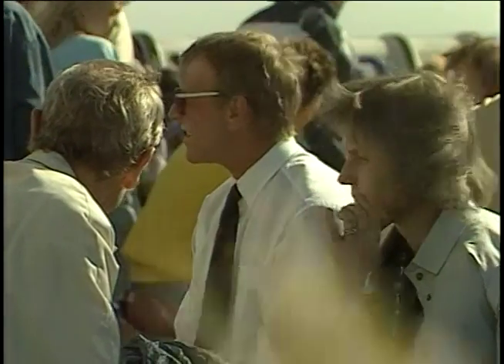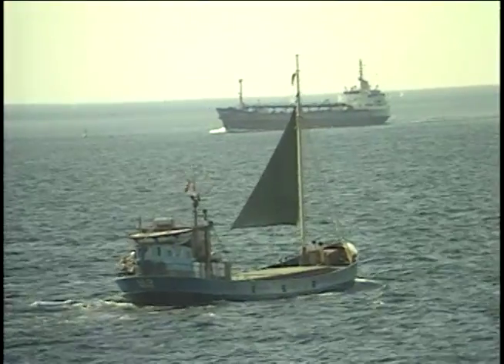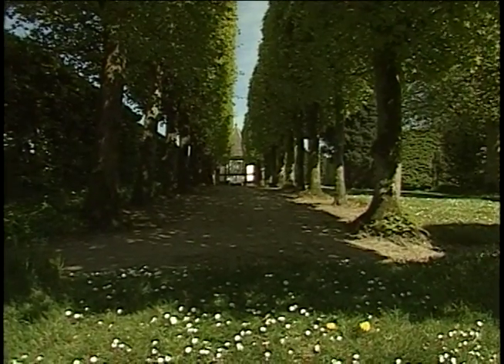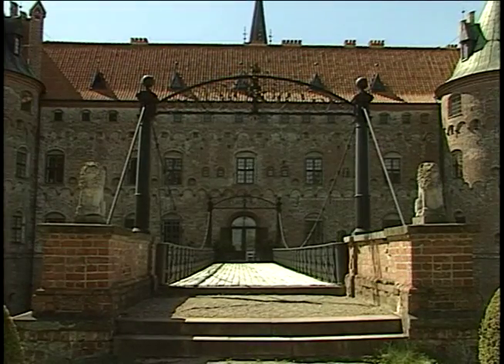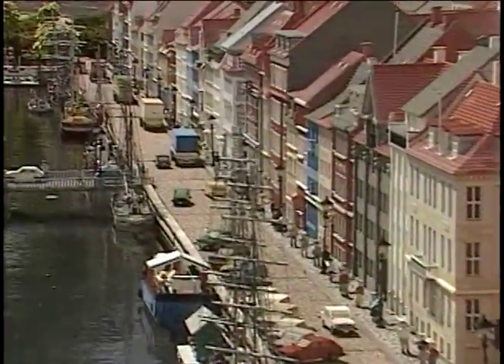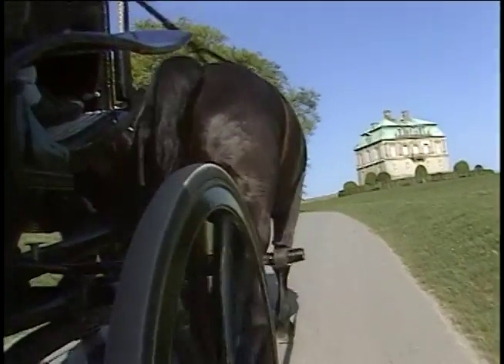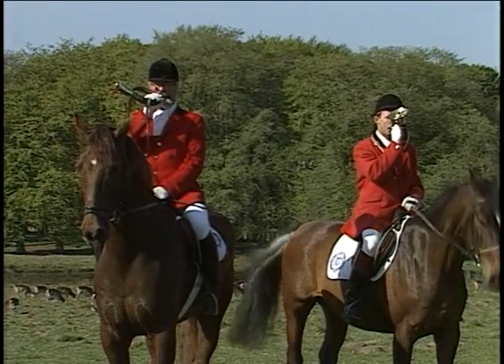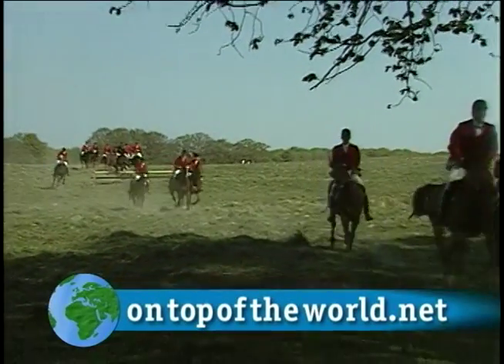Denmark: A Kingdom of Castles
Denmark is the oldest kingdom in Europe and contains a variety of castles built by Kings and nobles all striving to create masterpieces and outdo each other.  History, legends and fiction intertwine as we visit Kronborg better known in Shakespeare’s Hamlet as Elsinor, Frederiksborg built across three islands to protect the entrance to the Sound, Egeskov a Renaissance moated castle located on a lake in an oak forest, Ermitagen, a hunting lodge, and Legoland in Billund for modern replicas of many castles including Amalienborg, Copenhagen’s current Royal residence. and check out episode #105 in the International category.